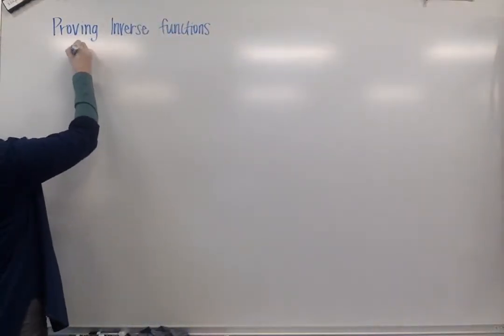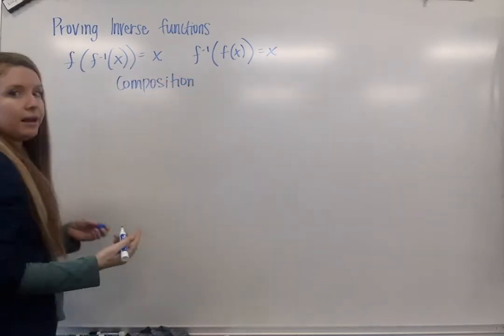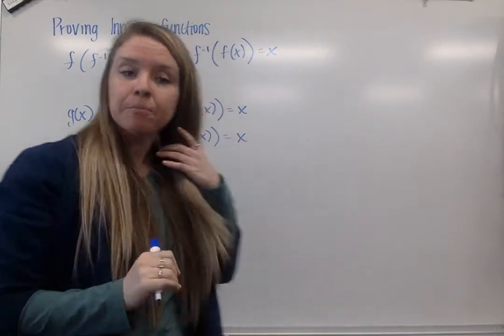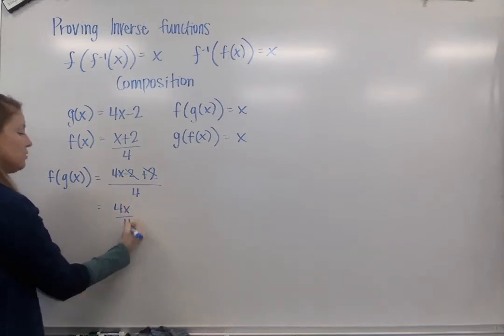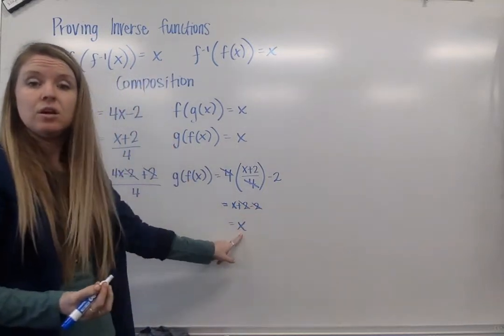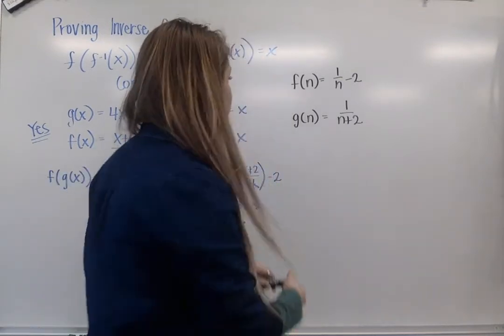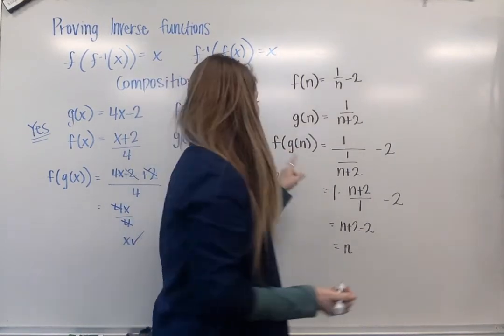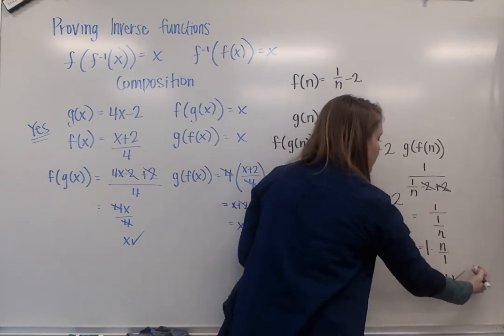Proving Inverse Functions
How to prove if two functions are inverses of each other using composition.